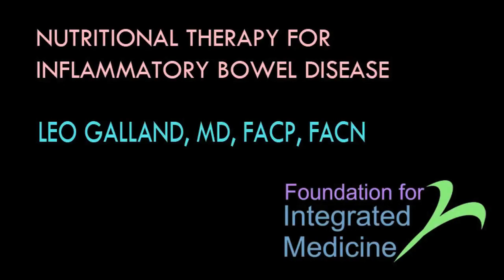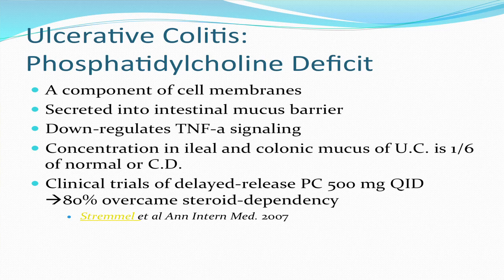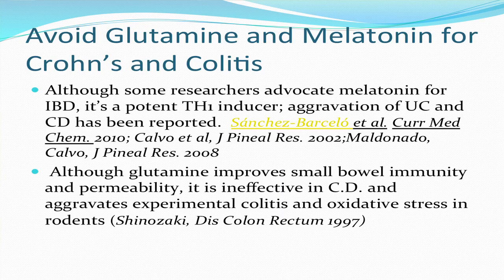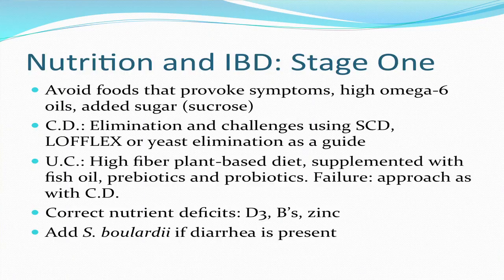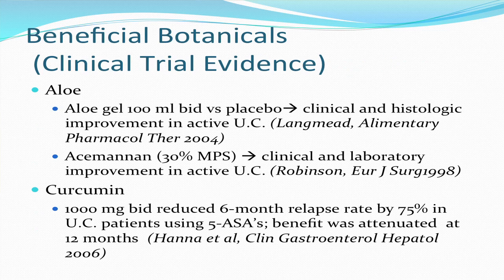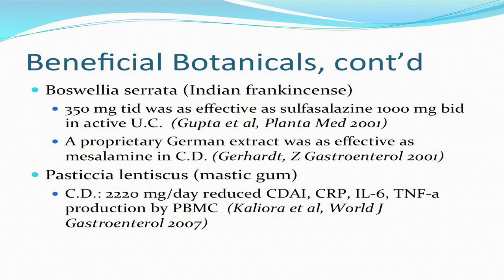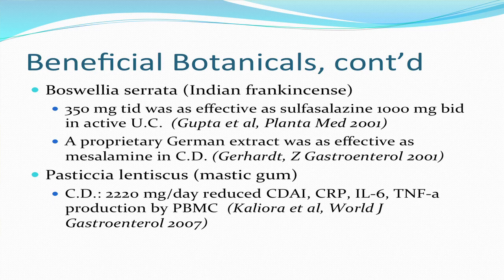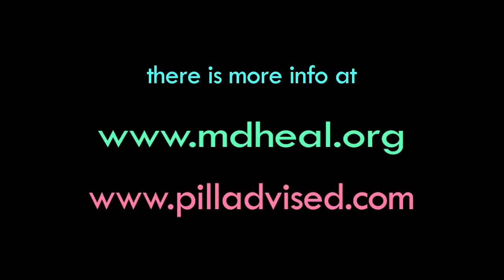Chapter 8 of NUTRITIONAL THERAPY FOR INFLAMMATORY BOWEL DISEASE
In Chapter 8 of "Nutritional Therapy for I.B.D." Dr. Leo Galland discusses how people with inflammatory bowel disease should avoid supplements containing glutamine or melatonin, which may aggravate inflammation. Phosphatidylcholine (derived from soy lecithin) in a special delayed-release form reverses inflammation in ulcerative colitis. Curcumin and Boswellia help to combat inflammation for patients with Crohn's and colitis. Aloe has shown benefits in ulcerative colitis and mastic gum in Crohn's disease. Dietary approaches must be tailored to individual requirements. Presented at the JILL ROBERTS INFLAMMATORY BOWEL DISEASE CENTER, NEW YORK PRESBYTERIAN HOSPITAL/CORNELL UNIVERSITY MEDICAL SCHOOL, MARCH 5, 2013. This video presentation was created by a grant from the Foundation for Integrated Medicine and is being hosted by Pill Advised.